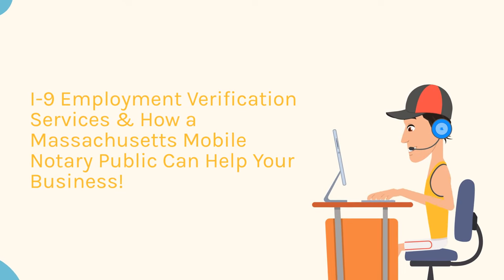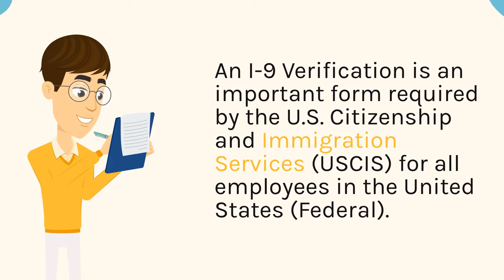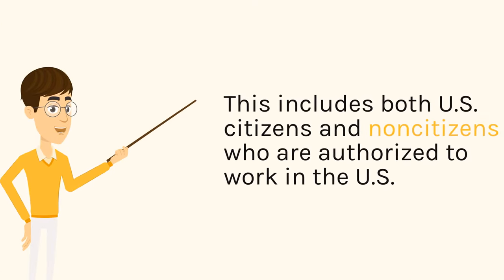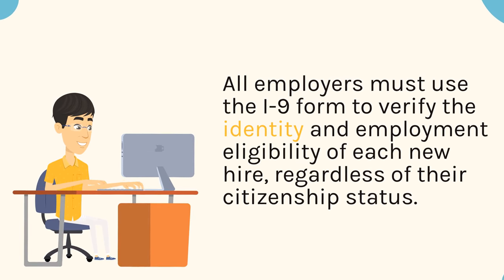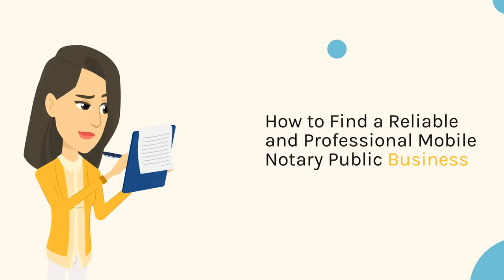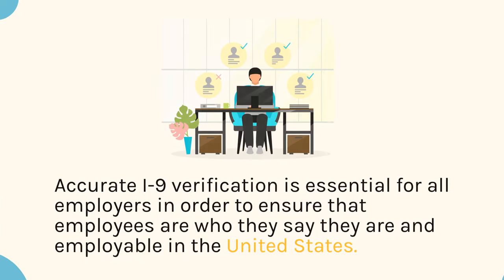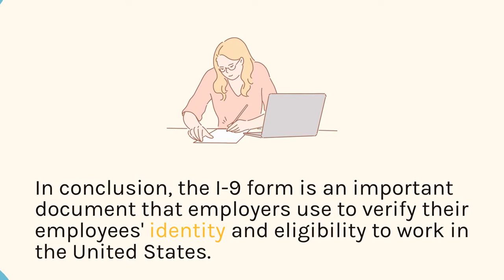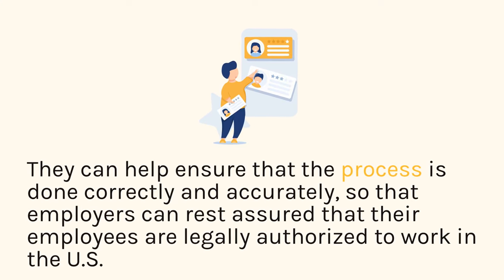I9 Employment Verification & How a Mobile Notary Public Can Help Your Business!